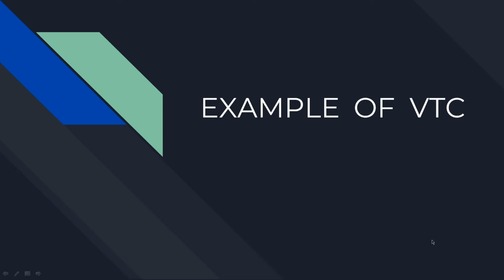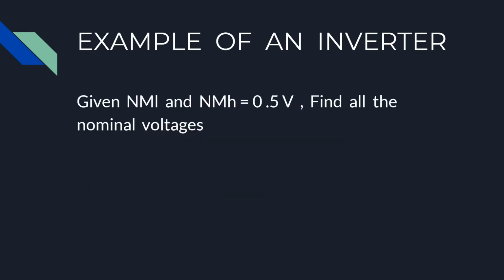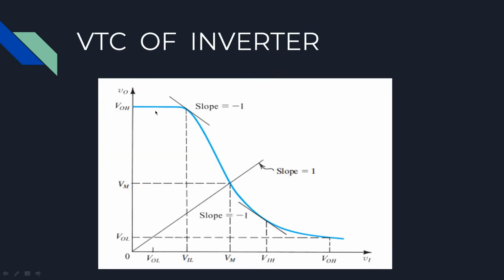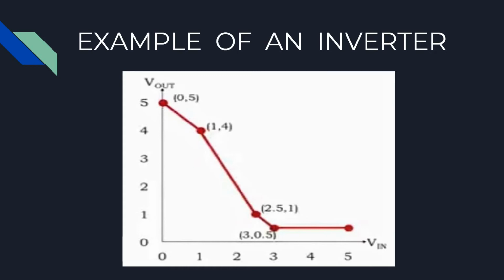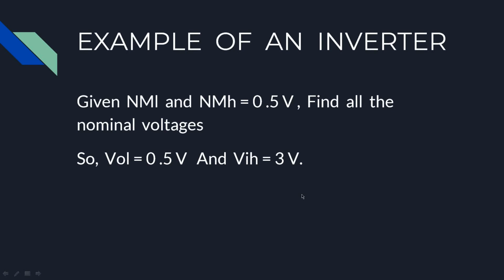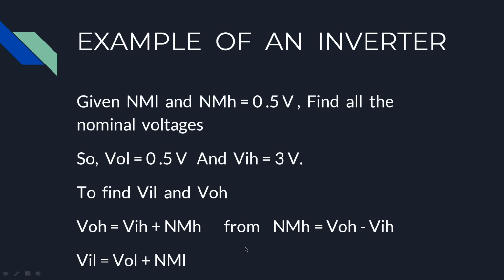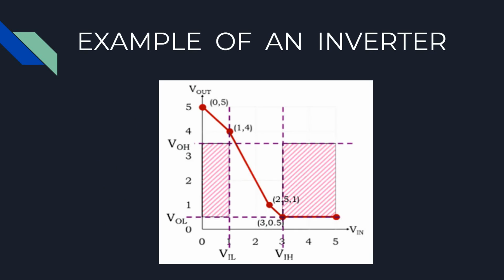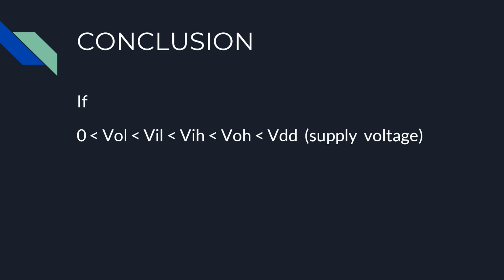2.7- Example of VTC